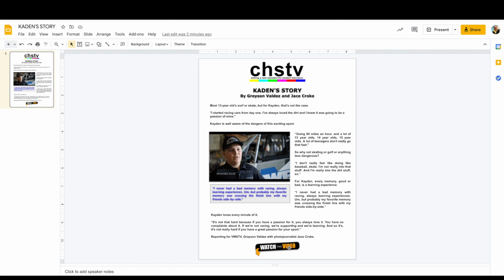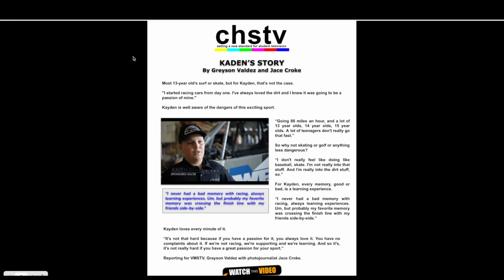Prepping Stories for Web